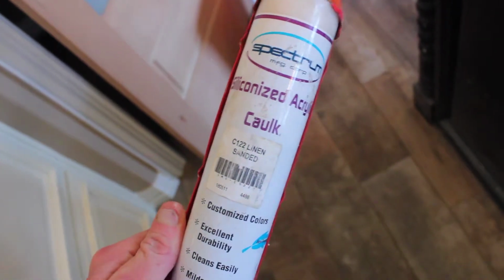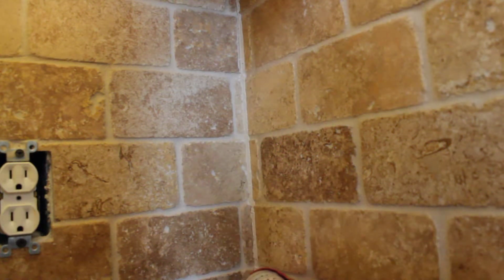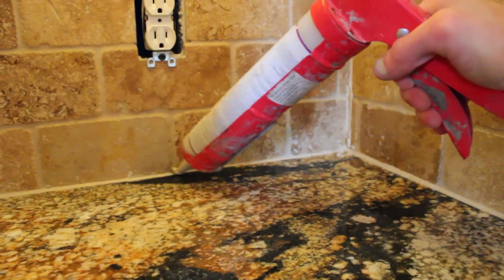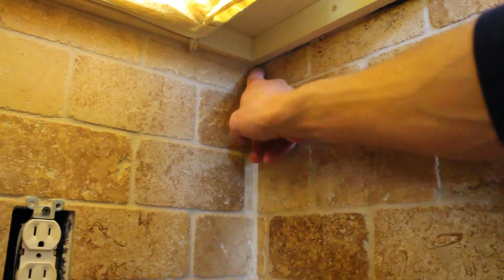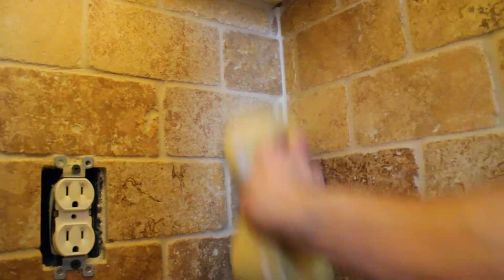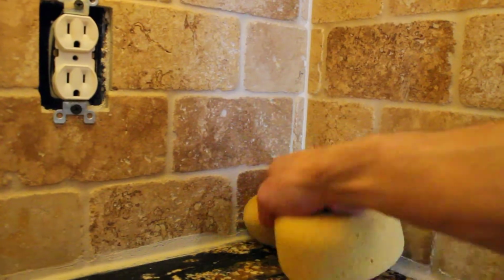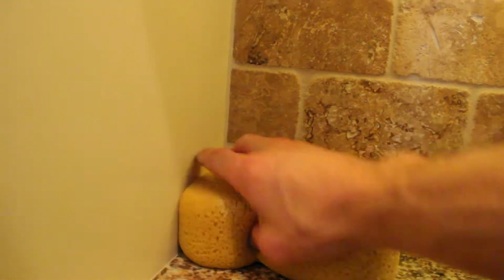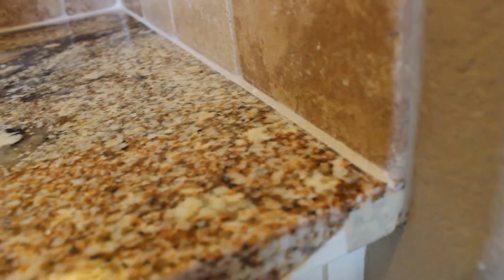How to DIY: Caulking a Kitchen Backsplash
How to DIY: Caulking a tile backsplash, 100x easier then Silicone

do not apply pure silicone like I apply this product.
siliconized acrylic caulk is easy water clean up.
make sure corners are clean/dry
match caulk color to grout color for best look
smear in with finger to smooth out and cover area.
begin to clean with sponge but do not dig out all the caulk.
leave a nice bead and your good to go.